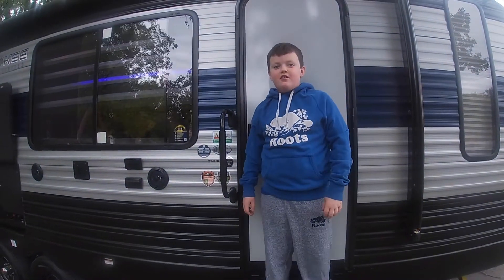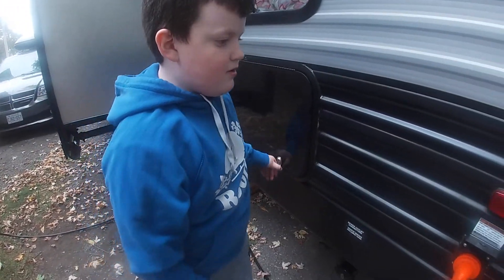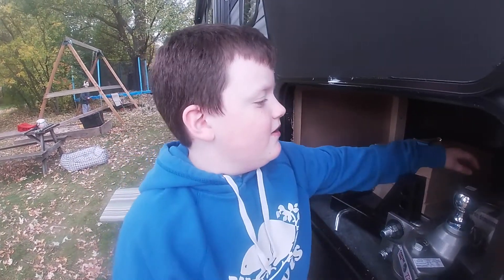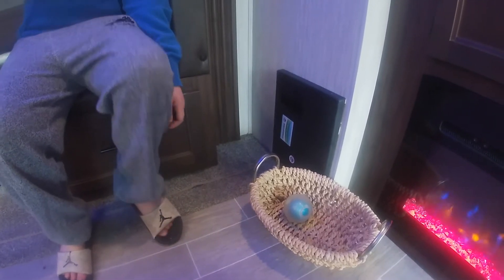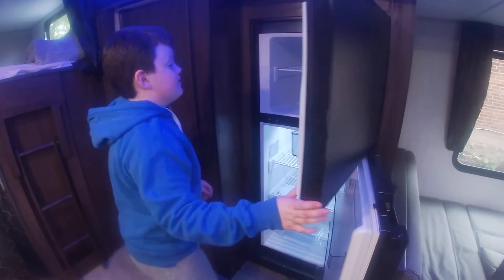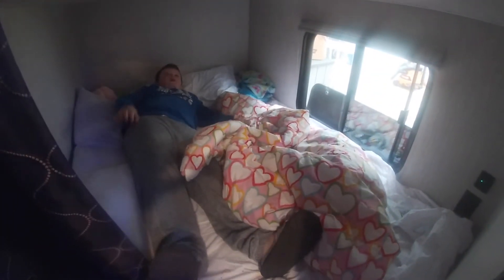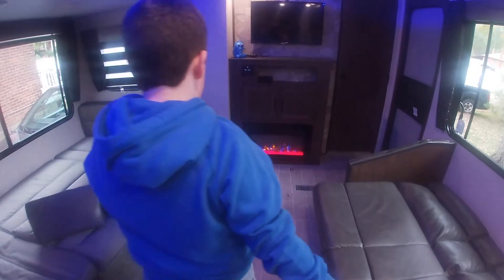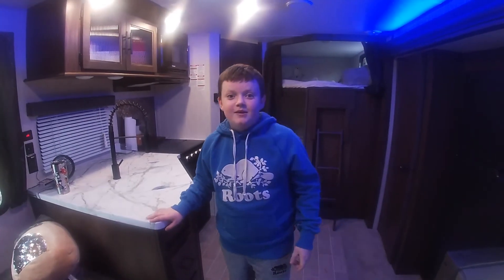2021 Cherokee 274BRB Forest River Travel Trailer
Full tour.  2021 Cherokee 274BRB Forest River Travel Trailer